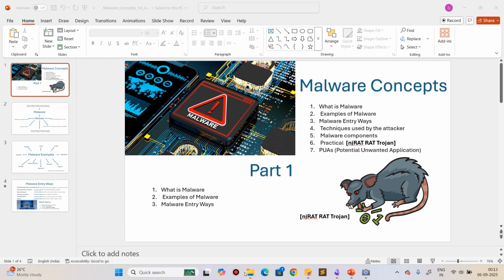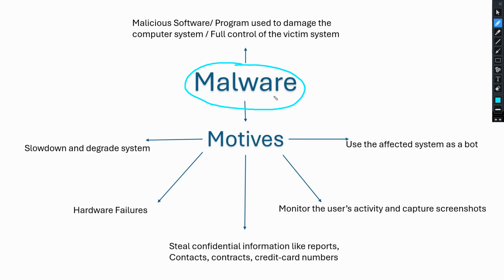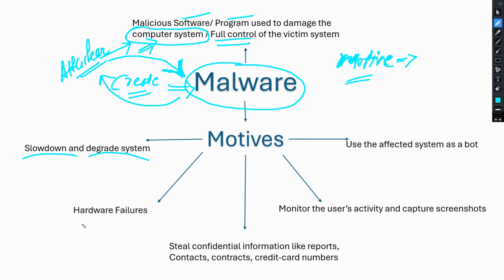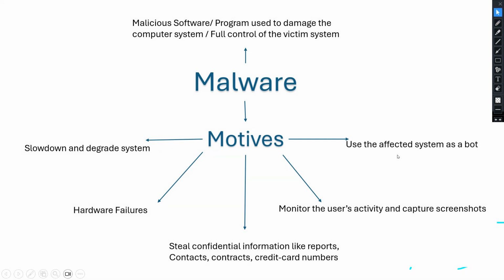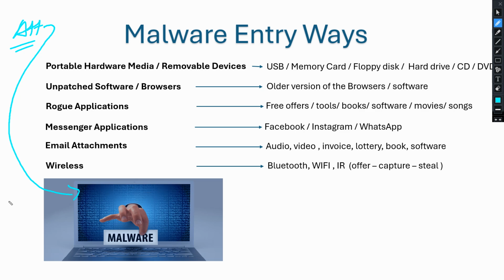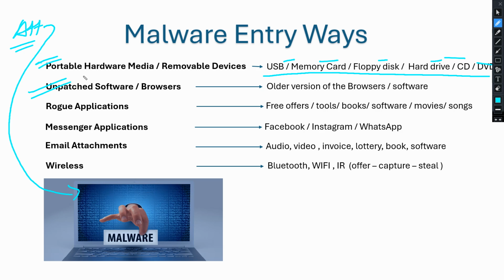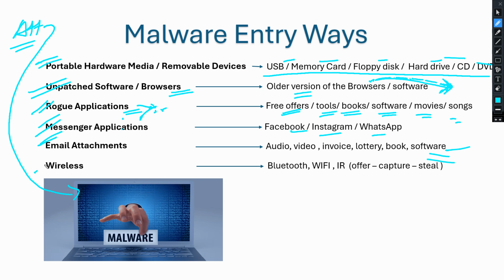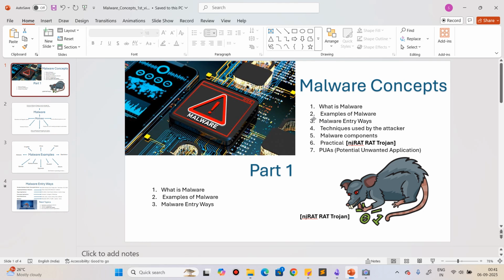Malware_Concepts_1st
I have briefed here about the Malware , examples and entering ways. I have also shared one tip to protect the system form autorun.
1. What is Malware
2. Examples of Malware
3. Ways to enter in a system for Malware